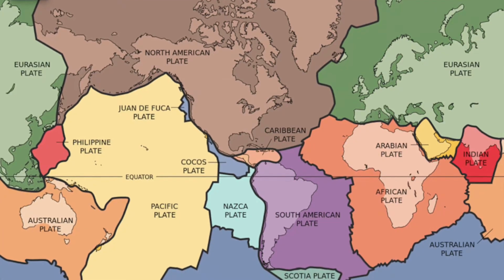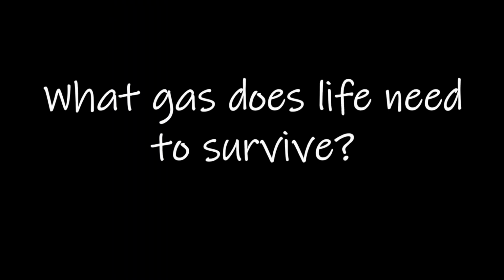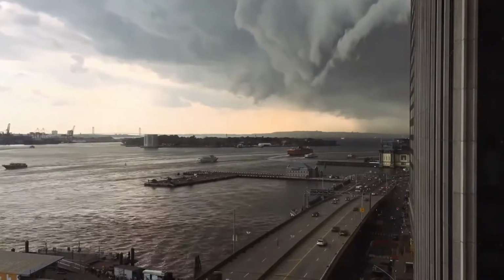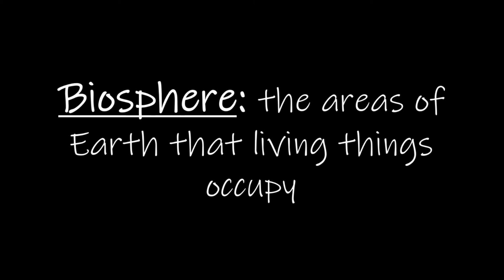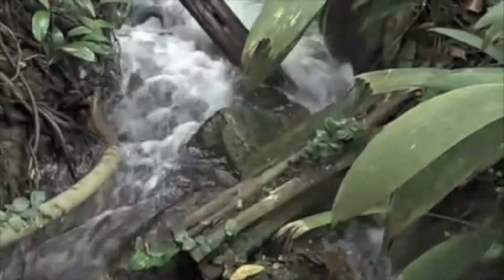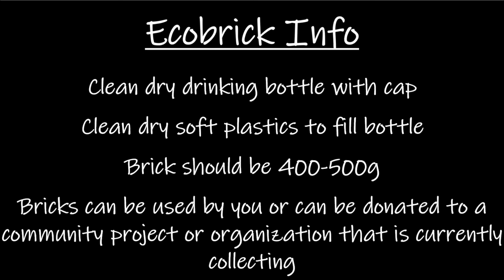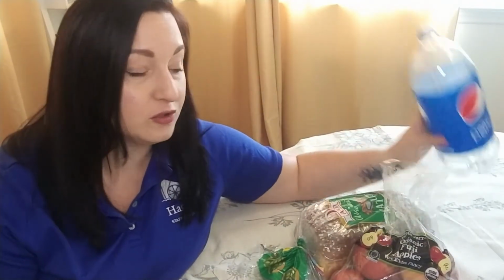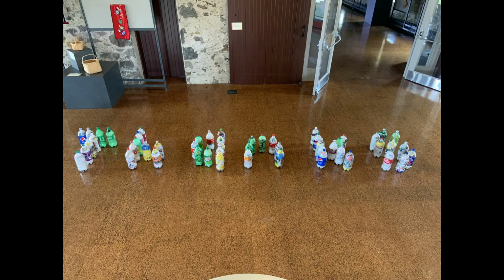Science Saturday - Third Rock From the Sun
This week we celebrate the 50th anniversary of Earth Day by examining our very own Third Rock from the Sun for Science Saturday! We talk about the Earth’s four spheres (litho, atmo, hydro and bio), get a brief history of how and why Earth Day was founded and then you can learn how to make your own Ecobrick at home! If would like to donate an official Ecobrick and are local to Wilmington, DE, check out Alapocas Run and Wilmington State Parks for more information about the Ecobrick shed they are building and to find out when they will accept Ecobrick donations! Also check out for more Ecobrick information.